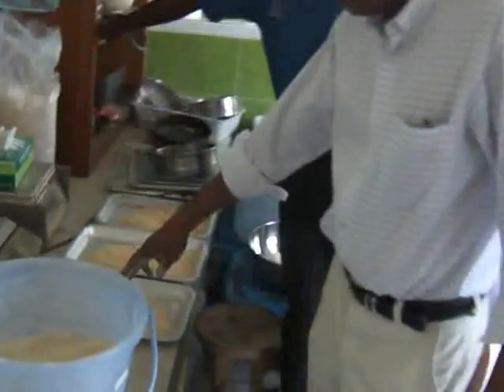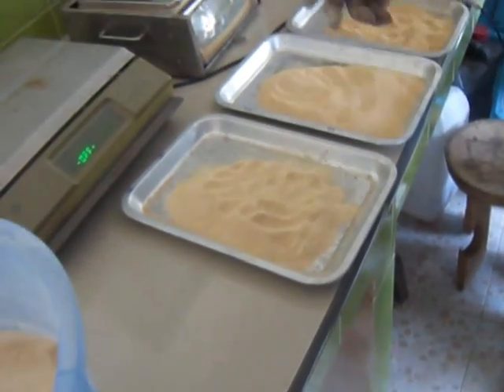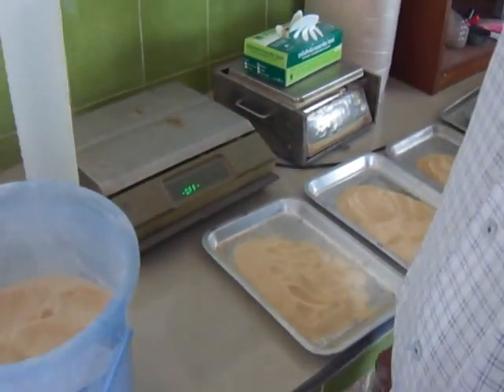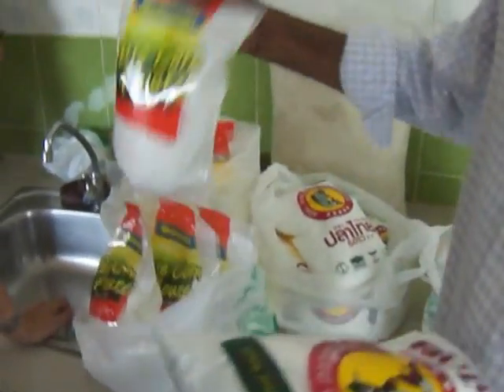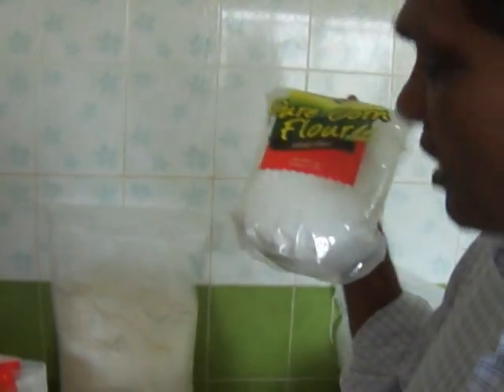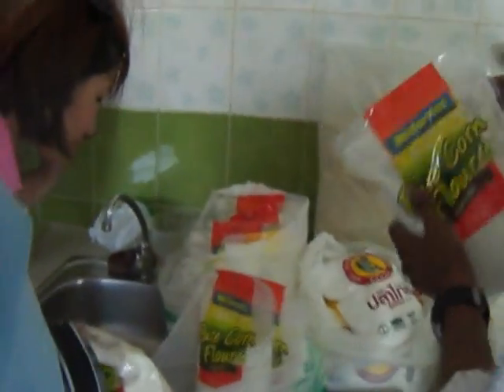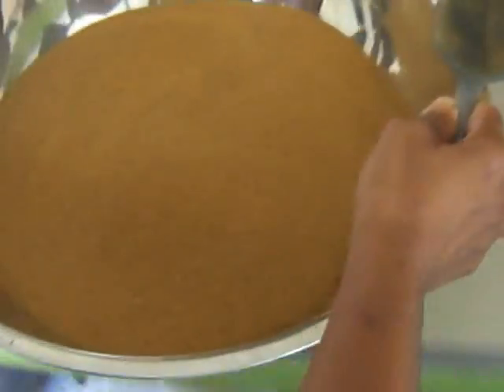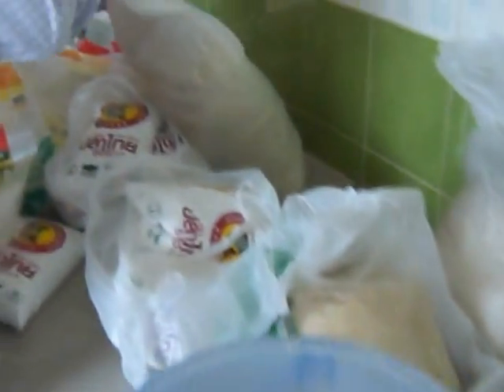AIT - Training on feed formulation and manufacture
Trainees learning how to make feed at home from available ingredients--
Dr Ram C. Bhujel, Director, World Aquaculture Society - Asia-Pacific
Coordinator, Aqua-Internship: EU-Asia Link Program
Aquaculture and Aquatic Resources Management (AARM)
SERD, Asian Institute of Technology (AIT)